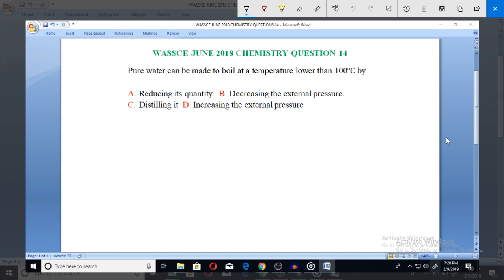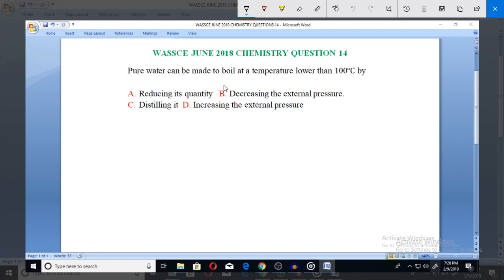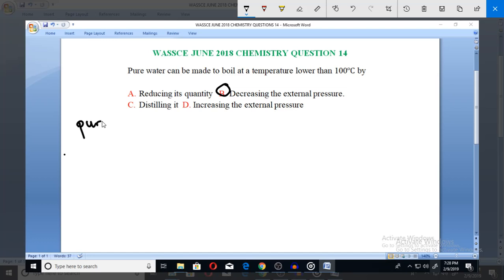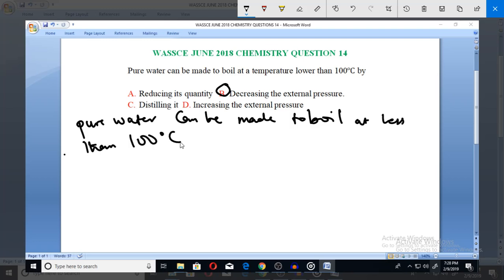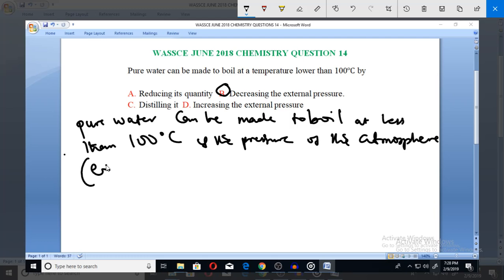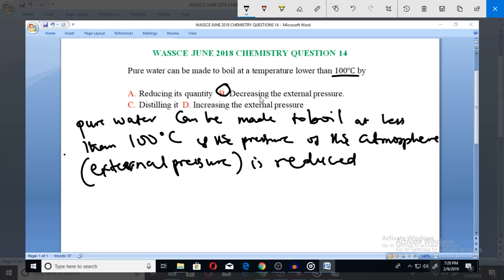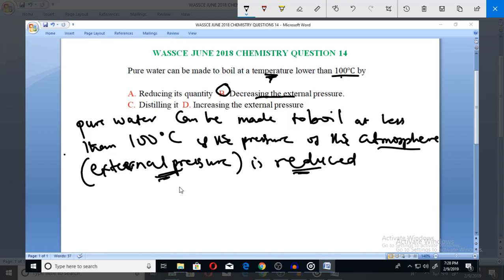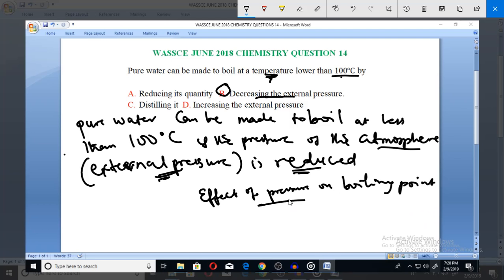WAEC PAST QUESTION 14 CHEMISTRY 2018 Effects of Pressure on Boiling Point